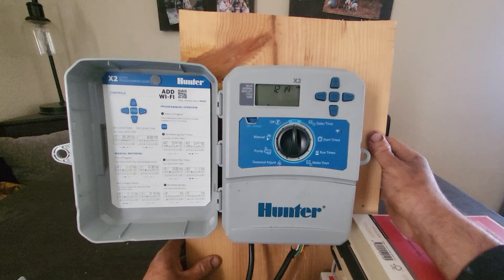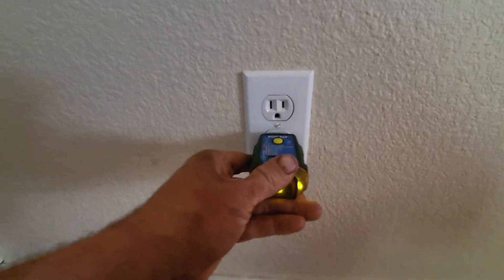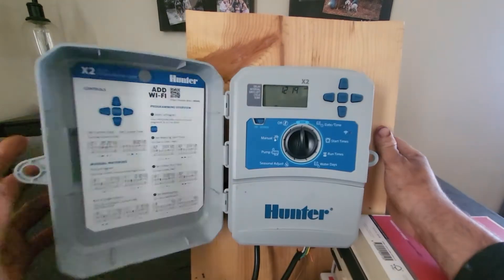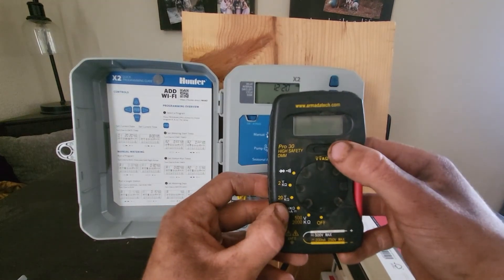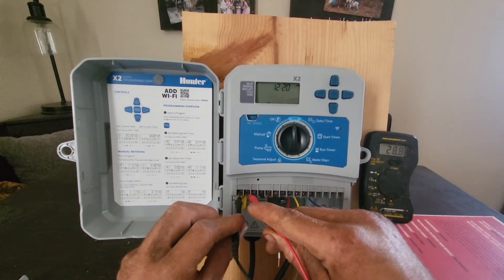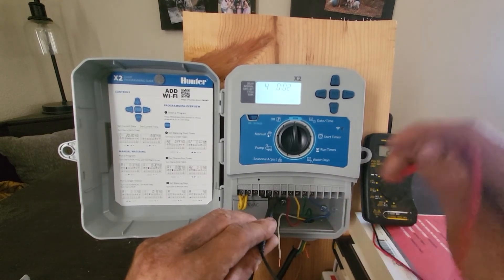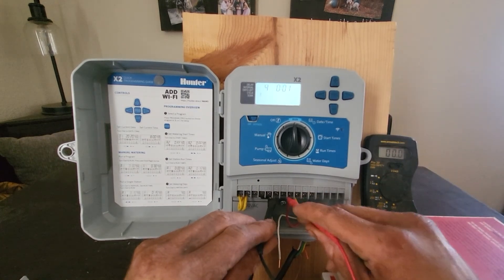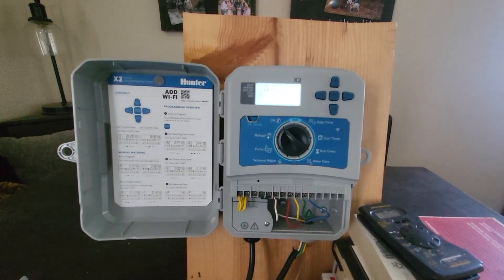Testing the voltage on an irrigation timer - Training video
In this video I show you how to test the voltage on an irrigation controller and at the plug.